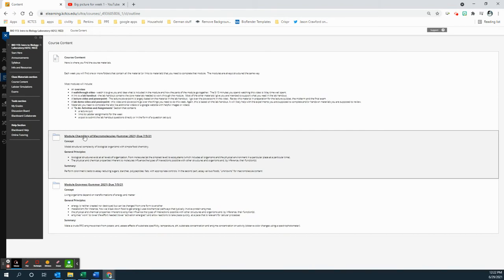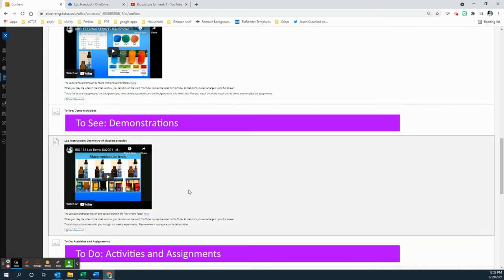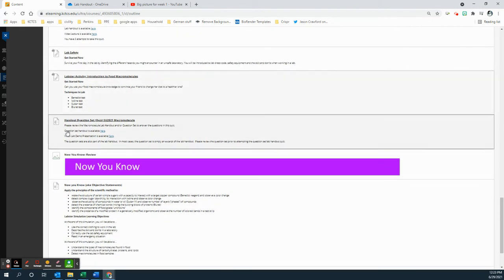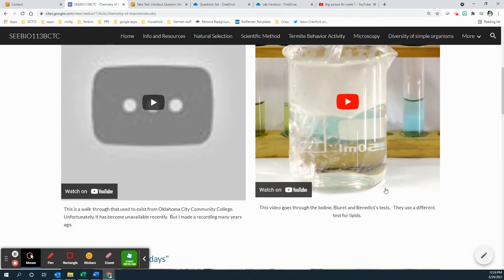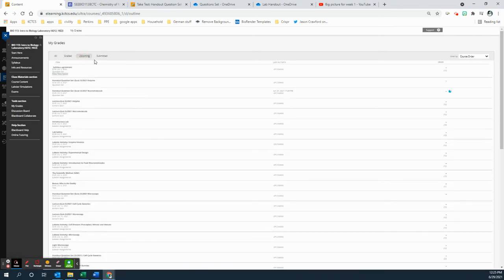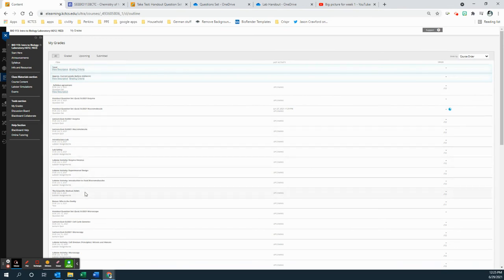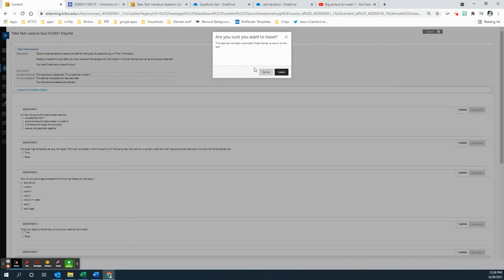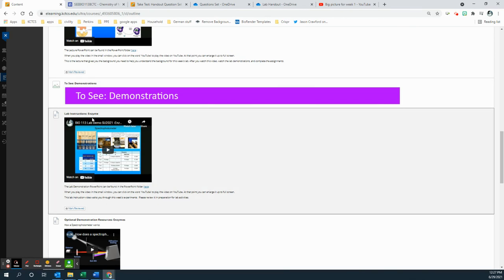BIO 113 SU2021 How to find assignments in BIO 113